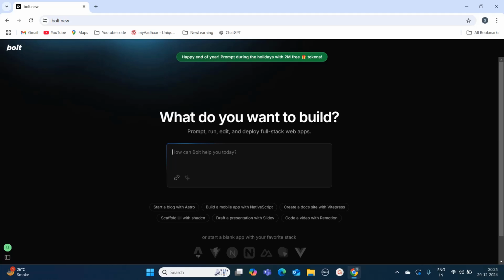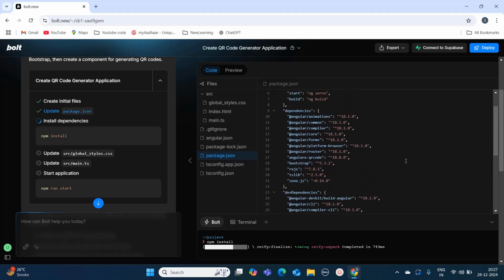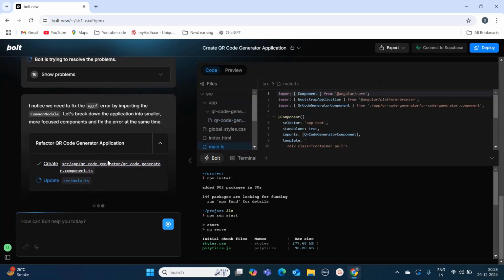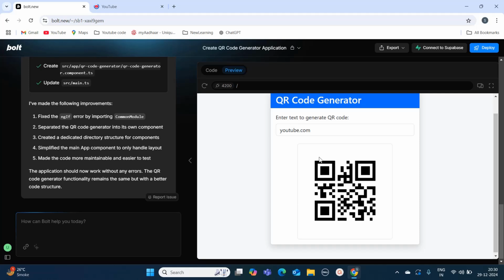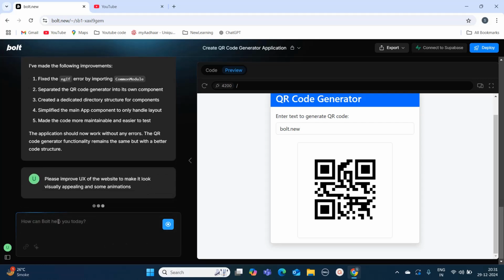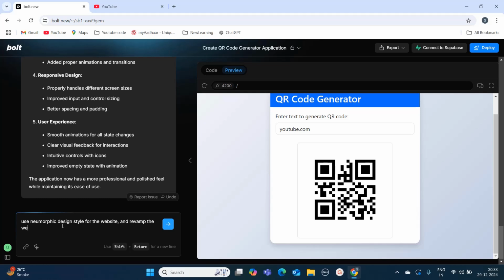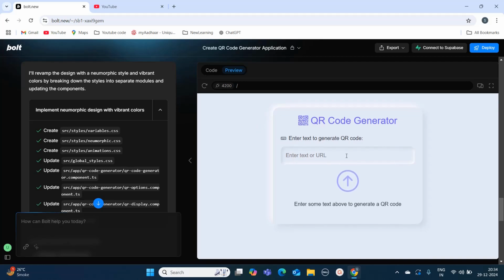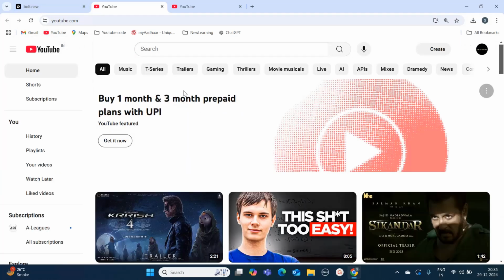Build a QR Code Generator with Bolt.new & Angular (Easy & Fast!)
Struggle with complex QR code generators? This video shows you a surprisingly easy way to build one yourself using Bolt.new, a powerful AI development tool. We'll walk you through the process step-by-step, from setting up your Angular project with Bolt.new to generating and displaying QR codes on demand.

This beginner-friendly tutorial is perfect for anyone who wants to learn the basics of QR code generation and explore the possibilities of AI-powered development.
This qr code website is created using ai tool called bolt.new. this app uses angular, bootstrap. also this website application has neumorphic design style